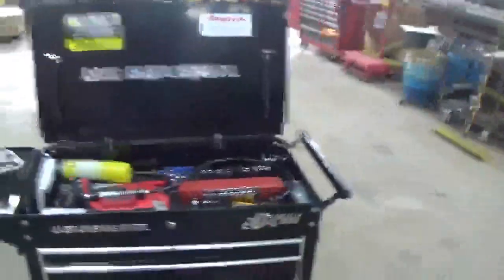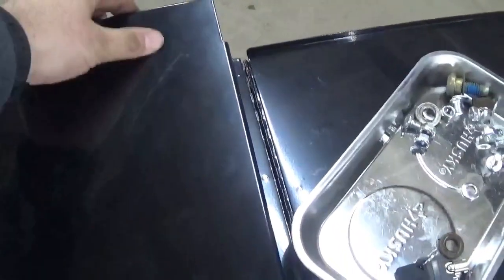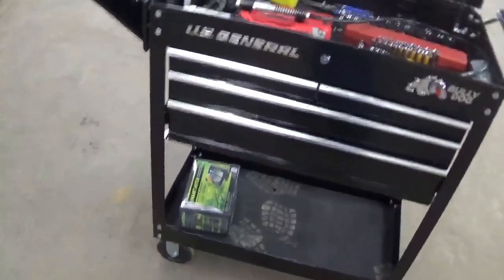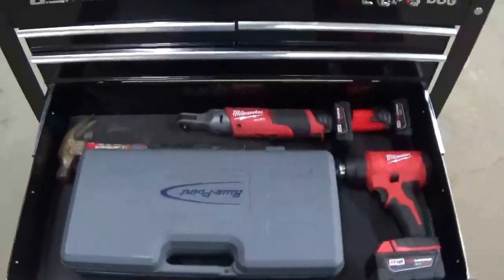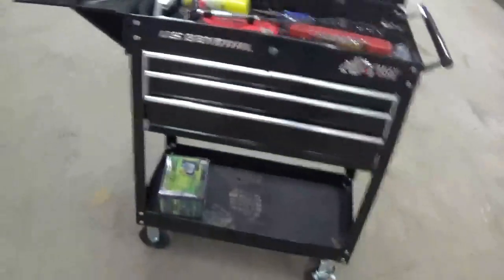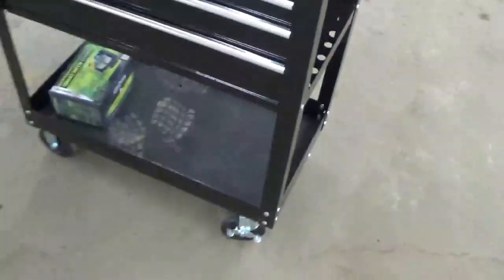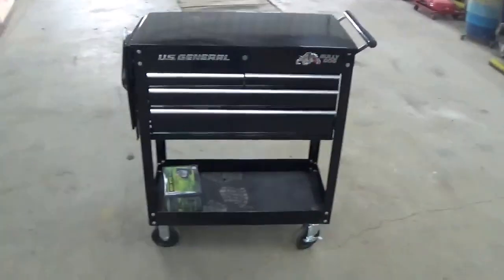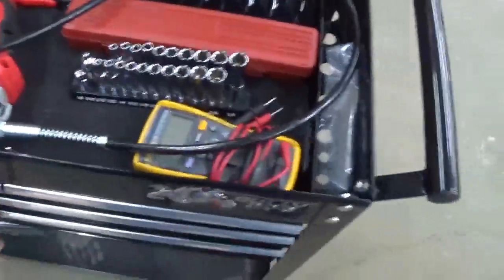Good Stuff from Harbor Freight?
In this video, I review a US General 4 Drawer 30 inch tool cart from Harbor Freight.  Follow the links below to purchase some of the tools shown in the video.

Knipex Pliers Wrench